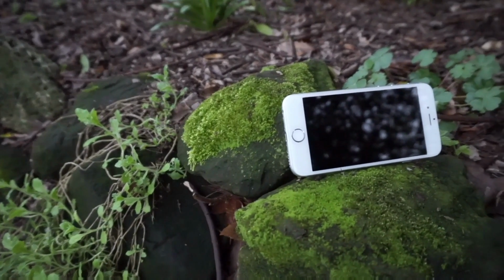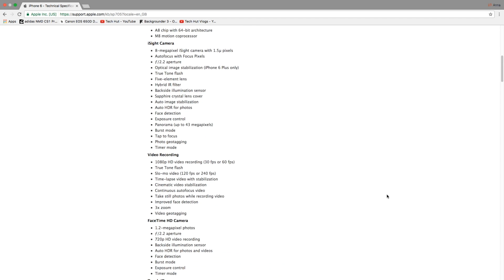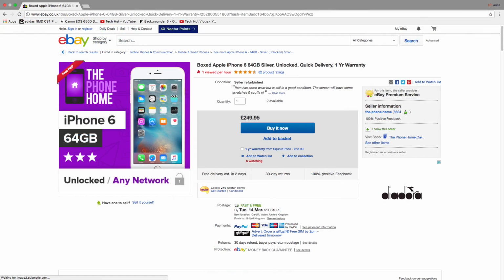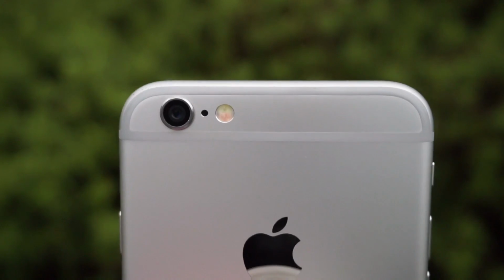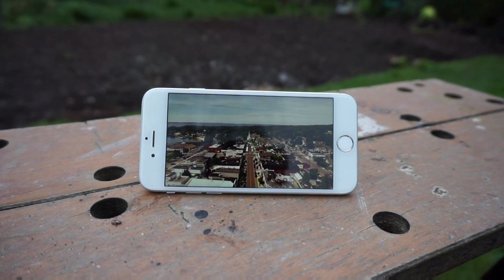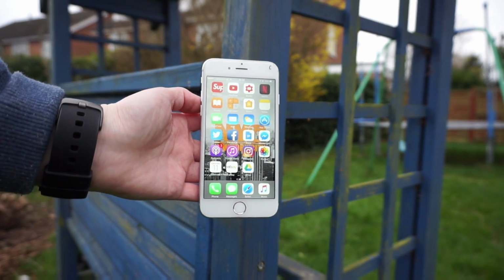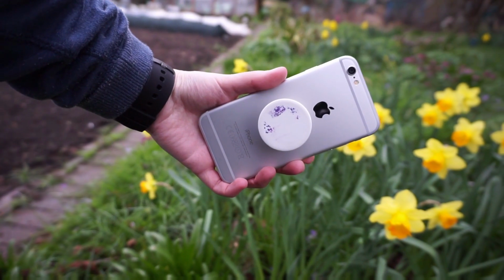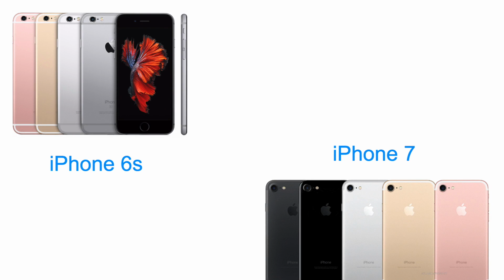Is The iPhone 6 Still Worth Buying In 2017?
THIS YOUTUBE CHANNEL IS NO LONGER ACTIVE, BUT I AM STILL MAKING TECH VIDEOS AND THEY ARE EVEN BETTER. PLEASE HELP ME GROW MY NEW CHANNEL THIS YOUTUBE CHANNEL IS NO LONGER ACTIVE, BUT I AM STILL MAKING TECH VIDEOS AND THEY ARE EVEN BETTER. PLEASE HELP ME GROW MY NEW CHANNEL
Product/s In This Video:
Please Use Our Amazon UK Link When Shopping